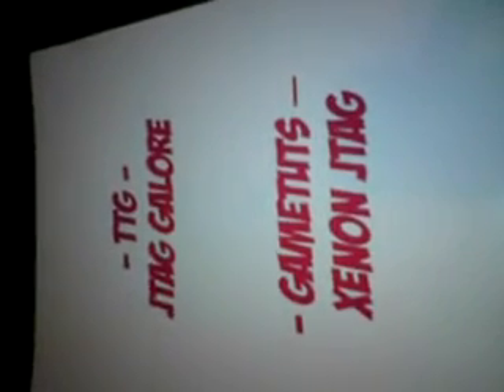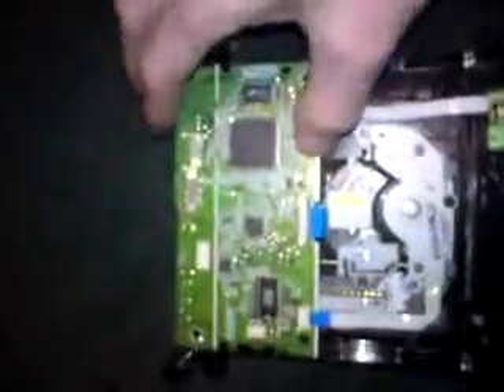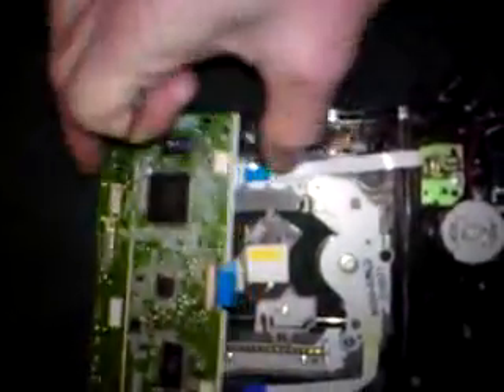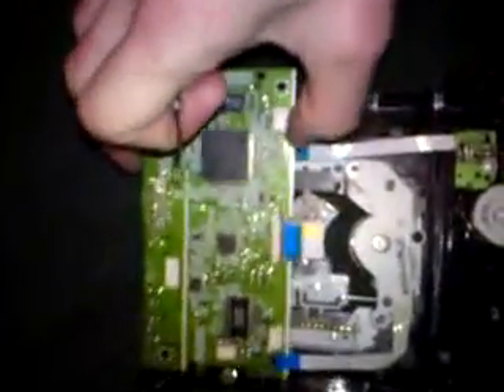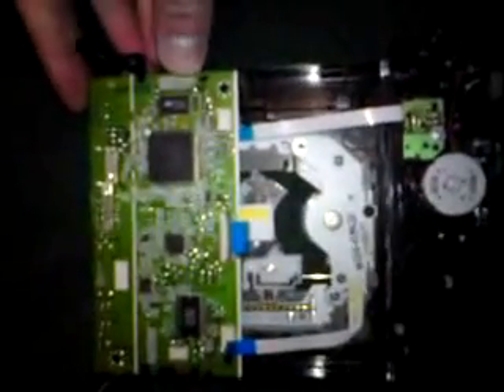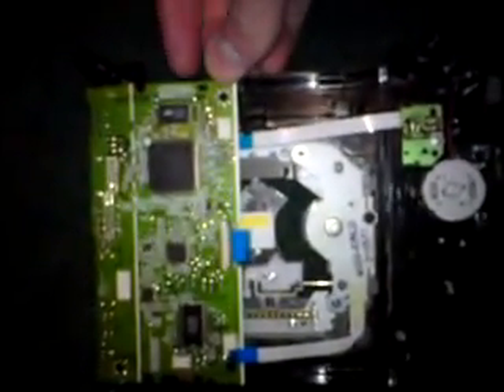How to Tweak or Raplace Hitachi and Samsung Laser's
Video showing how to either tweak the laser in Samsung and Hitachi drives, and also how to replace the laser altogether